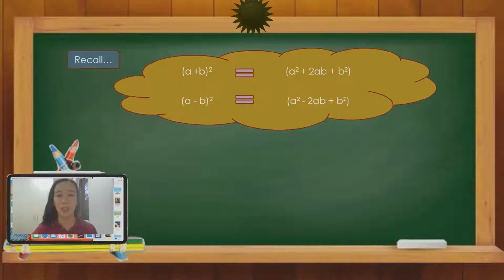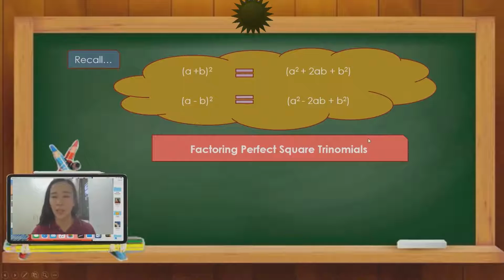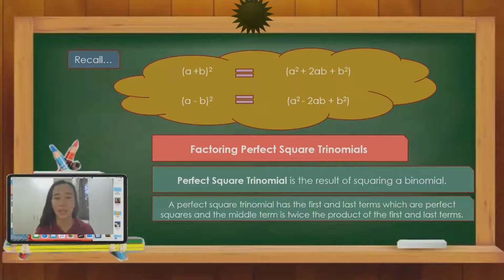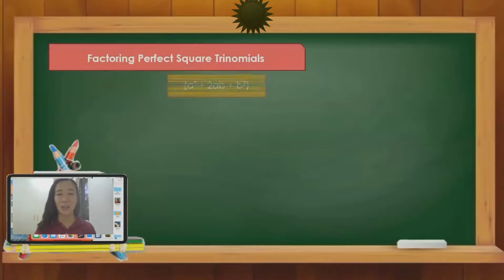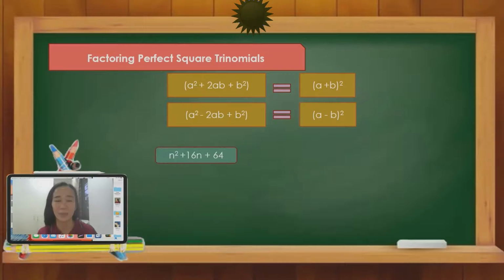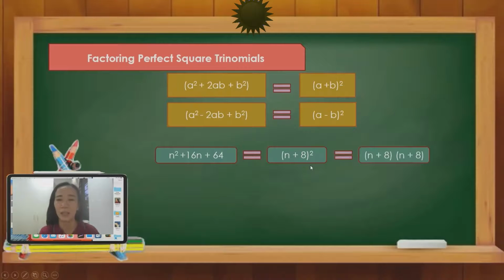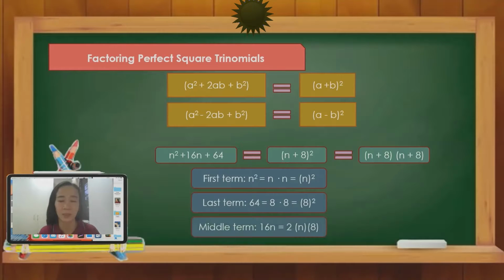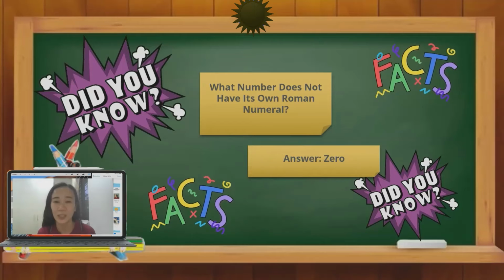How to factor perfect square trinomials